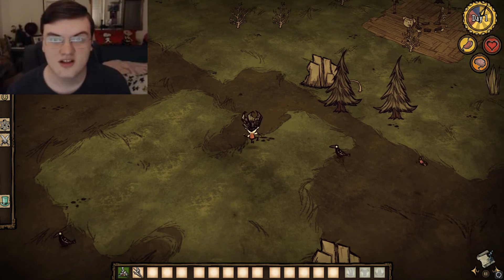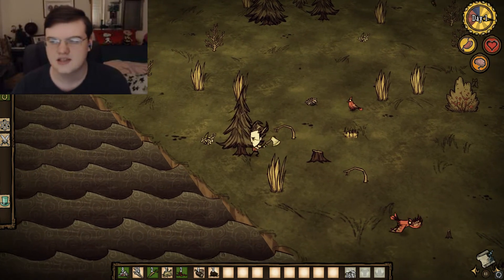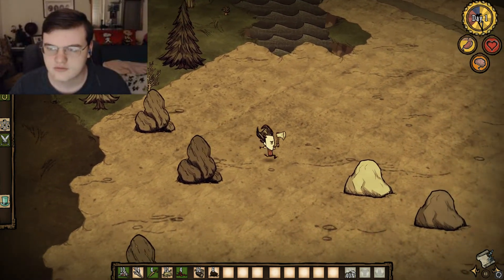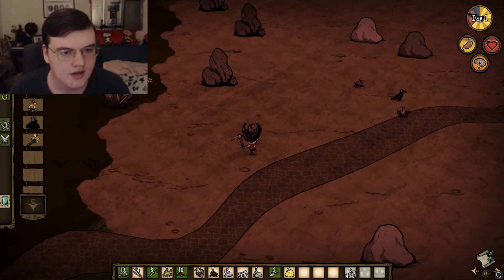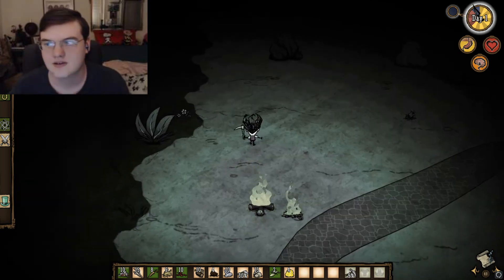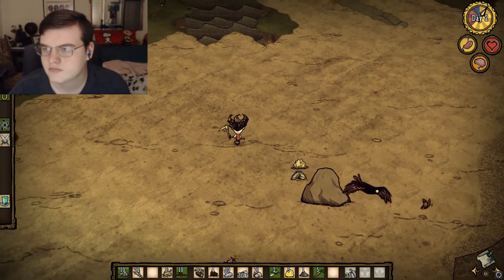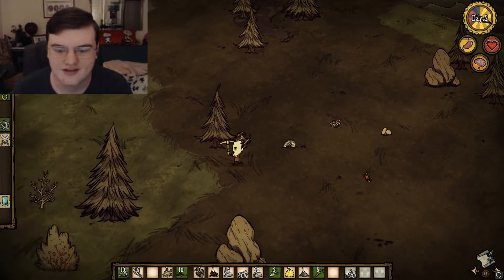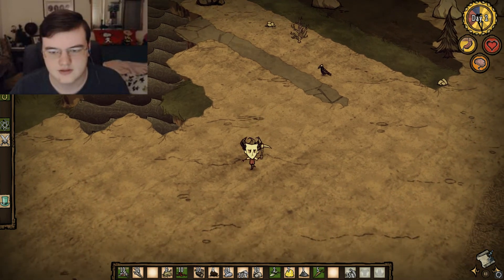Don't Starve, It's In The Name! Don't Starve Part 1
Welcome back to Don't Starve, but redone on my new PC! Hopefully we'll have a better world than last time, and hopefully we won't die too immediately! Also thumbnails will be made for future episodes, but not this one.